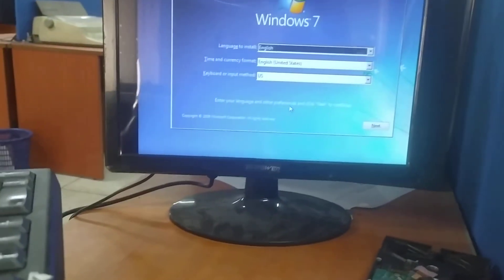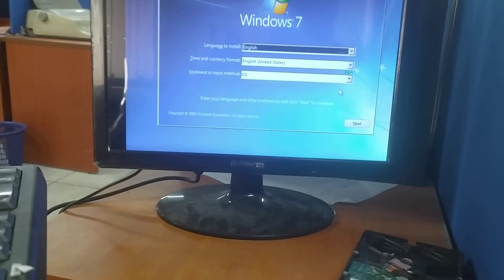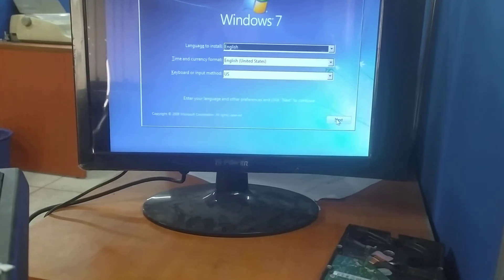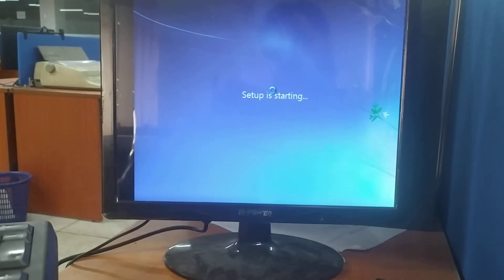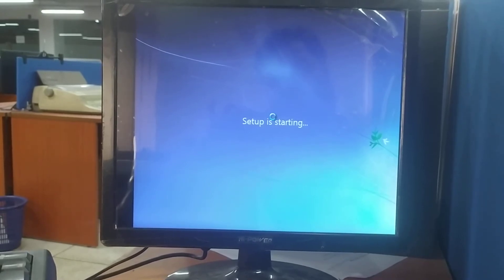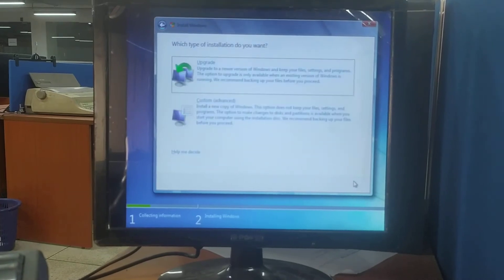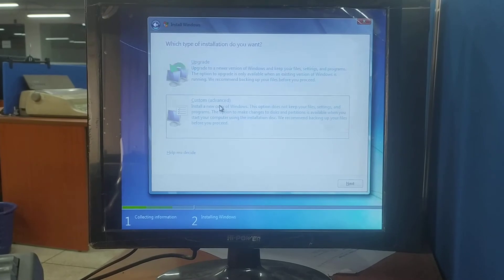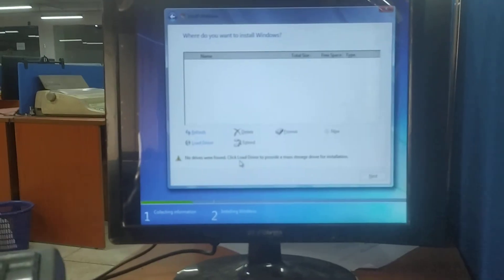How to Windows 7 Setup, For More information Need Pls Call or Link Description Following.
দয়া করে সাবসক্রাইব করুন, লাইক ও কমেন্টের মাধ্যমে পাশে থাকুন। এইটা কোন ব্যাবসা প্রতিষ্ঠান হিসেবে কাজ করে না। আপনাদেরই আনন্দ দেওয়া।
দোয়ার দরখাস্ত রহিল সবার কাছে।
Assalamualikum wr wb Everyone!!

All Kinds of laptop Sels Servicing & Support :
ACER,ASUS,TOSHIBA,DELL,FUJITSU,HP,LENOVO,SAMSUNG,SONY,MACKBOOK.
accept warranty. .

স্পেশালঃ- কুরিয়ার সাভিসের মাধ্যমে সারাদেশে মালামাল পাঠানো হয়।

“সততাই” :একজন আদর্শ ব্যবসায়ীর প্রকৃত মুলধন:
দায়িত্বশীল আচরনে আমাদের সংঙ্গেই থাকুন...

ইঞ্জিনিয়ার মো আবদুর রহমান
মাস্টার্স স্টুডেন্ট, সাংহাই, চায়না।
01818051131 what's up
NEW LAPTOP AVAILABLE

J.S.C -Junior Schoolertifica
J.D.C – Junior Dakhil Certificate.
S.S.C Secondary School Certificate.
H.S.C –  Higher Secondary Certificate.
A.M –  Ante meridiam.
💠 P.M  Post meridiam.
💠 B. A –  Bachelor of Arts.
💠 B.B.S – Bachelor of Business Studies.
💠B.S.S –  Bachelor of Social Science.
💠 B.B.A –Bachelor of Business Administration
💠 M.B.A - Masters of Business Administration.
💠 B.C.S  Bangladesh Civil Service.
💠 M.A.  Master of Arts.
💠 B.Sc. –  Bachelor of Science.
💠 M.Sc. – Master of Science.
💠 B.Sc. Ag.  Bachelor of Science in Agriculture .
💠 M.Sc.Ag.-  Master of Science in Agriculture.
💠 M.B.B.S. –  Bachelor of Medicine and Bachelor of Surgery.
💠 M.D. –  Doctor of Medicine./ Managing director.
💠 M.S. – Master of Surgery.
💠 Ph.D./ D.Phil. –  Doctor of Philosophy (Arts & Science)
💠 D.Litt./Lit. –  Doctor of Literature/ Doctor of Letters.
💠 D.Sc.  Doctor of Science.
💠 B.C.O.M –  Bachelor of Commerce.
💠 M.C.O.M –  Master of Commerce.
💠 B.ed – Bachelor of education.
💠 M.P. Member of Parliament.
💠 M.L.A. – এর পূর্নরূপ — Member of Legislative Assembly.
💠 M.L.C –  Member of Legislative Council.
💠 P.M. – Prime Minister.
💠 V.P – Vice President./ Vice Principal.
💠 V.C-  Vice Chancellor.
💠 D.C-District Commissioner/ Deputy Commissioner.
💠 S.P- Police Super.
💠 S.I – Sub Inspector Police
💠 GPA –  Grade Point Average
💠 Dr.  Doctor.
Miss  used before unmarried girls.
১। Wi-Fi র  Wireless Fidelity.
২। HTTP - Hyper Text Transfer Protocol.
৩। HTTPS এর  Hyper Text Transfer Protocol Secure.
৪। URL এর Uniform Resource Locator.
৫। IP এর  Internet Protocol
৬। VIRUS এর Vital Information Resourc Under Seized.
৮। 3G এর  3rd Generation.
৯। GSM এর  Global System for Mobile Communication.
১০। CDMA এর  Code Divison Multiple Access.
১১। UMTS  Universal Mobile Telecommunication System.
১২। RTS এর  Real Time Streaming
১৩। AVI এর Audio Video Interleave
১৪। SIS এর  Symbian OS Installer File
১৫। AMR এর Adaptive Multi-Rate Codec
১৬। JAD এর  Java Application Descriptor
১৭। JAR এর Java Archive
১৮। MP3 এর MPEG player lll
১৯। 3GPP এর  3rd Generation Partnership Project
২০। 3GP এর  3rd Generation Project
২১। MP4 এর  MPEG-4 video file
২২। AAC এর  Advanced Audio Coding
২৩। GIF এর  Graphic Interchangeable Format
২৪। BMP এর  Bitmap
২৫। JPEG এর  Joint Photographic Expert Group
২৬। SWF এর  Shock Wave Flash
২৭। WMV এর  Windows Media Video
২৮। WMA এর  Windows Media Audio
২৯। WAV এর  Waveform Audio
৩০। PNG এর  Portable Network Graphics
৩১। DOC এর  Docoment (Microsoft Corporation)
৩২। PDF এর  Portable Docoment Format
৩৩। M3G এর Mobile 3D Graphics
৩৪। M4A এর  MPEG-4 Audio File
৩৫। NTH এর  Nokia Theme(series 40)
৩৬। THM এর Themes (Sony Ericsson)
৩৭। MMF এর Synthetic Music Mobile Application File
৩৮। NRT এর Nokia Ringtone
৩৯। XMF এর  Extensible Music File
৪০। WBMP এর  Wireless Bitmap Image
৪১। DVX এর DivX Video
৪২। HTML এর  Hyper Text Markup Language
৪৩। WML এর  Wireless Markup Language
৪৪। CD এর Compact Disk.
৪৫। DVD এর  Digital Versatile Disk.
৪৬। CRT — Cathode Ray Tube.
৪৭। DAT এর  Digital Audio Tape.
৪৮। DOS -Disk Operating System.
৪৯। GUI -Graphical User Interface.
৫০। ISP -Internet Service Provider.
৫১। TCP এTransmission ControlProtocol.
৫২। UPS এর  Uninterruptible Power Supply.
৫৩। HSDPA এর High Speed Downlink Packet Access.
৫৪। EDGE এর Enhanced Data Rate for GSM [Global System for Mobile Communication]
৫৫। VHF এর  Very High Frequency.
৫৬। UHF এর Ultra High Frequency.
৫৭। GPRS এর  General Packet Radio Service.
৫৮। WAP এর  Wireless Application Protocol.
৫৯। ARPANET এর  Advanced Research Project Agency Network.
৬০। IBM এর  International Business Machines.
৬১। HP এর Hewlett Packard.
৬২। AM/FM এর  Amplitude/ Frequency Modulation.
৬৩। WLAN এর Wireless Local Area Network
৬৪। USB এর Universal Serial Bus.
৬৫। HD এর  High Definition
৬৬। APK এর  Android application package.
৬৭। BBA এর Bachelor of Business Administration
৭১। BCS এ Bangladesh Civil Service
৭২। NCTB এর National Curriculam & Text Book
৭৩। DPE এর Directorate of Primary Education
৭৪। BA এর  Bachelor of Arts
৭৫। MBA এর  Master of Business Administration
৭৬। LLB এর  Bachelor Of Law

tnQ!!